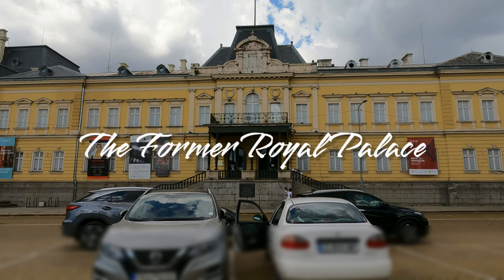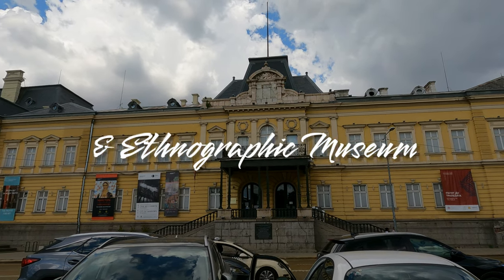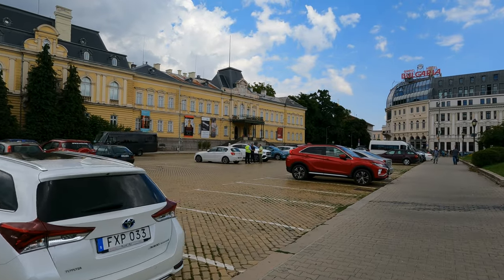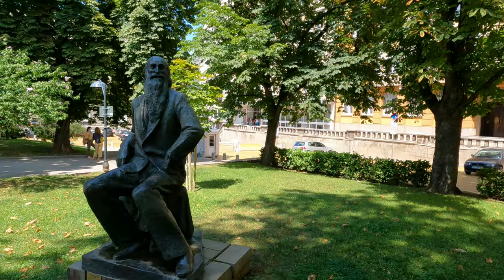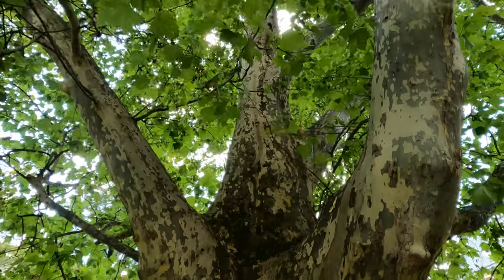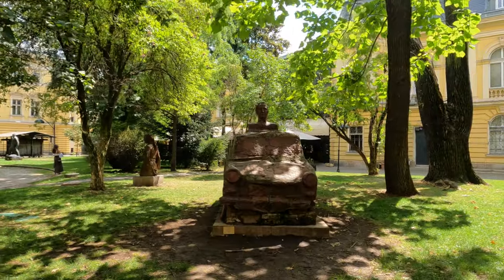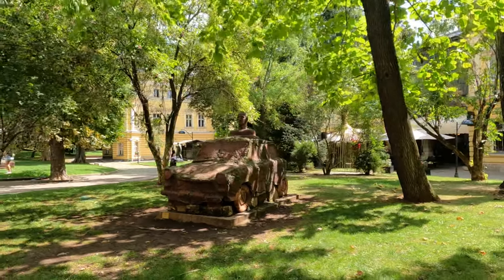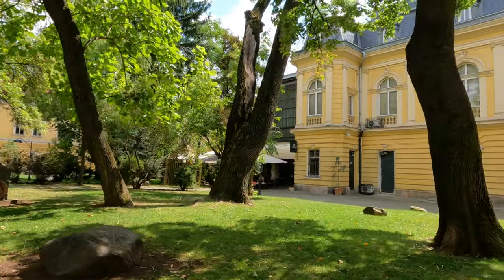The Former Royal Palace - The National Gallery & Ethnographic Museum - Sofia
Hello everyone!

In this video I am going to tell you about my visit to the former royal palace in Sofia, which currently houses the National Art Gallery and the Ethnographic Museum.

I am going to tell you a little bit about the history of the palace, and I am also going to let you know if I think it's worth to visit, how much it costs and when is the best time to visit in order to use the discount.